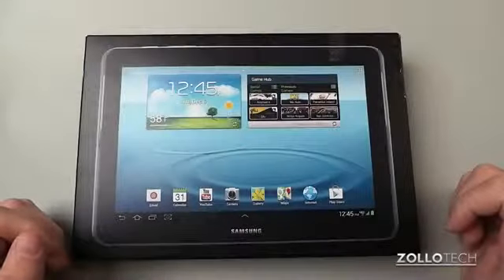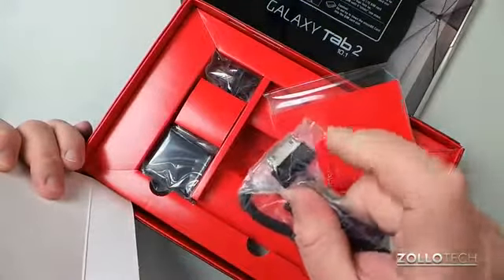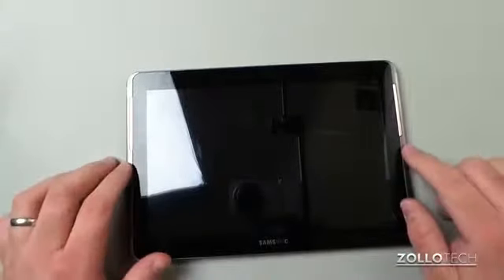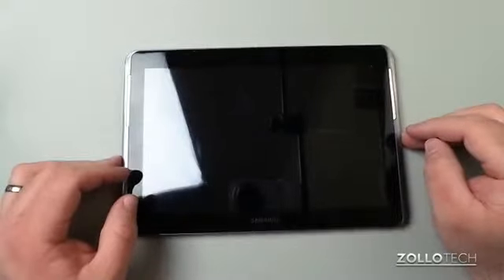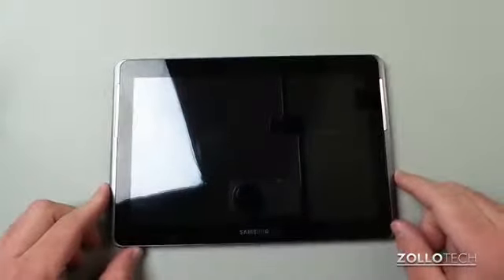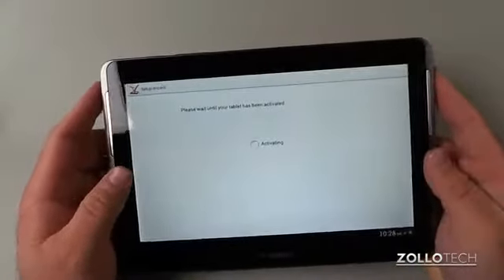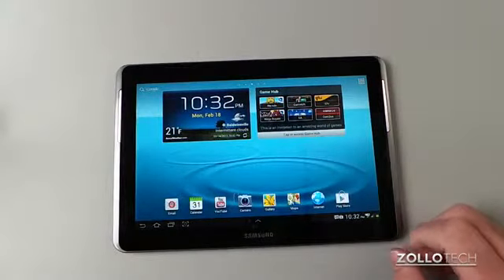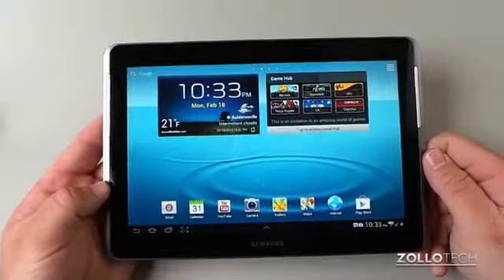Galaxy Tab 2 10.1 on Verizon - Unboxing and First Look568